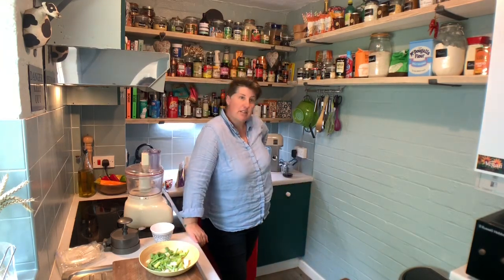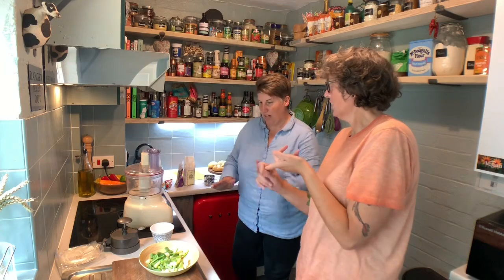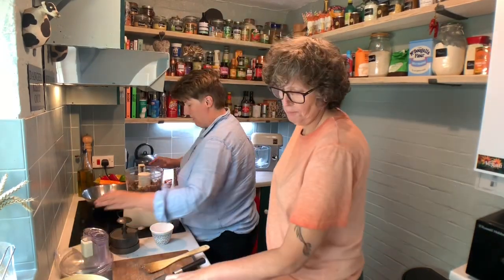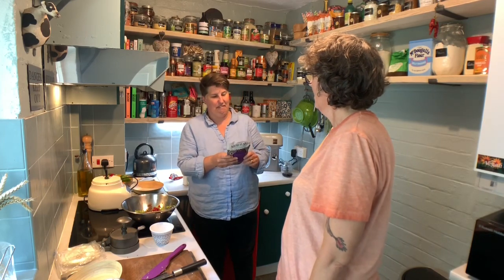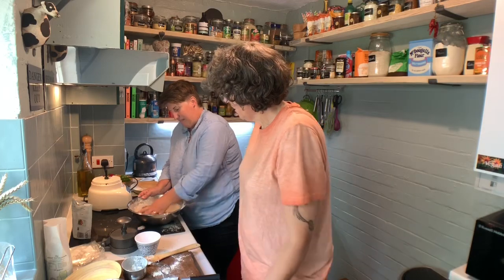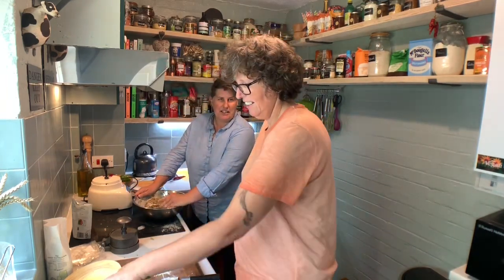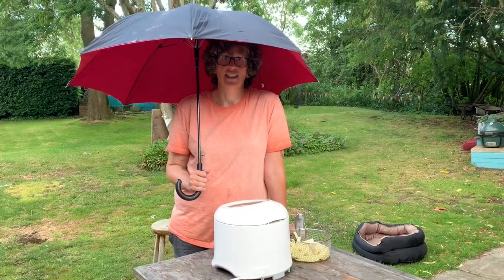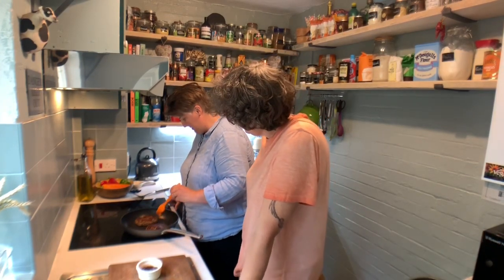Mrs Green makes blinking amazing brioche buns and epic burgers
Perfect brioche buns from scratch, epic burgers (that still need a little work to be honest) amazing burger sauce and chips cooked outside in the rain.